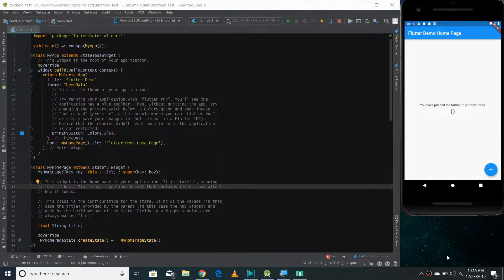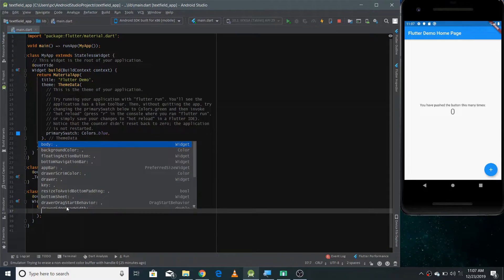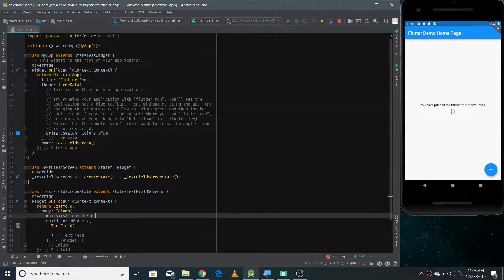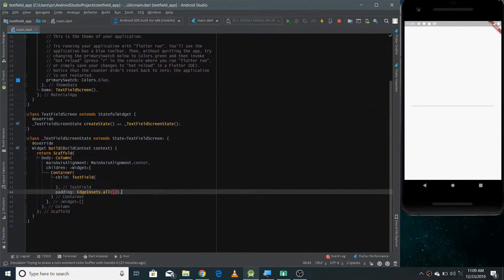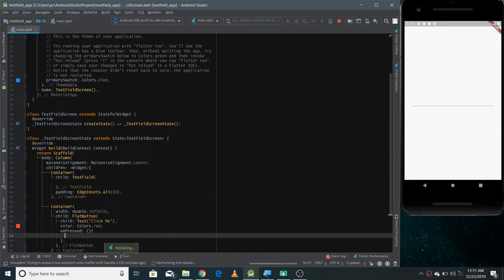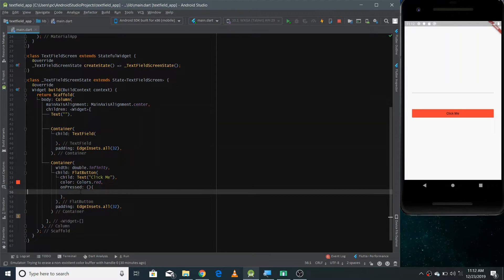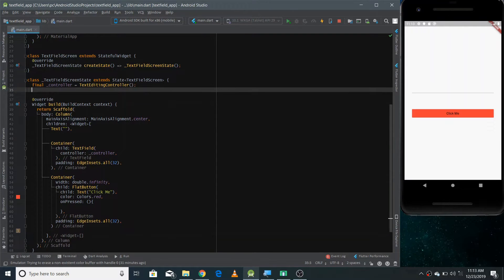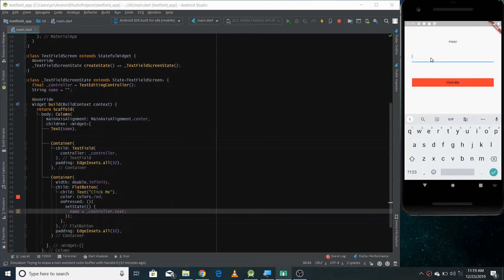textfield, and text editing controller, flutter video tutorial in English, part 23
In this video, I have discussed about text field, and how to get the text from text field using text editting controller.